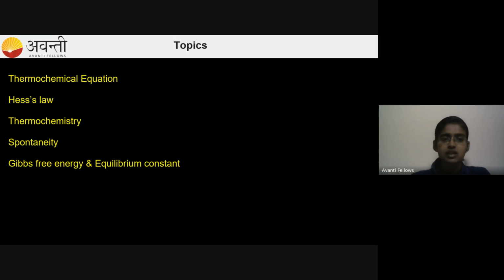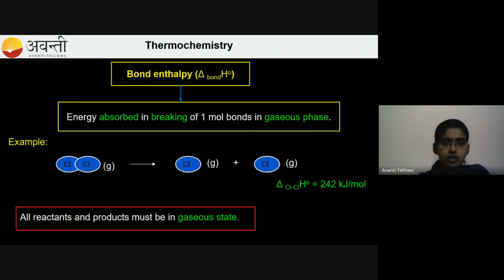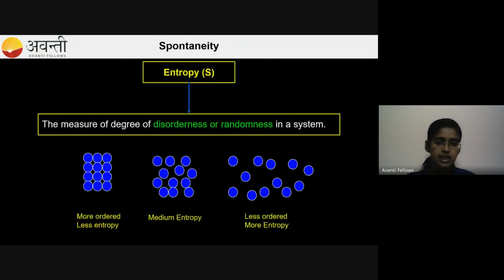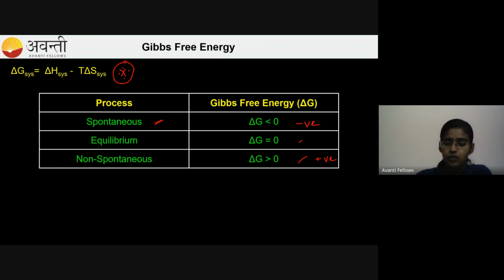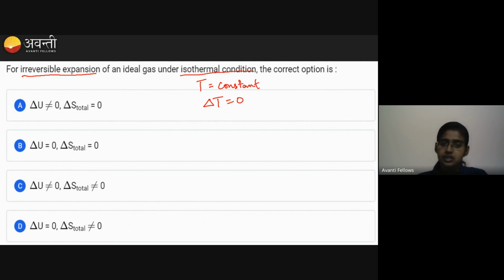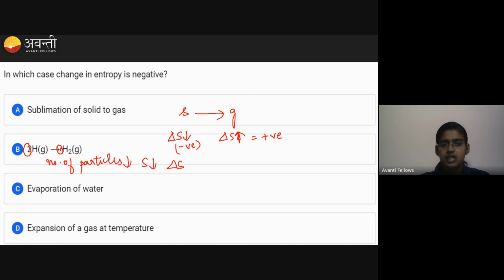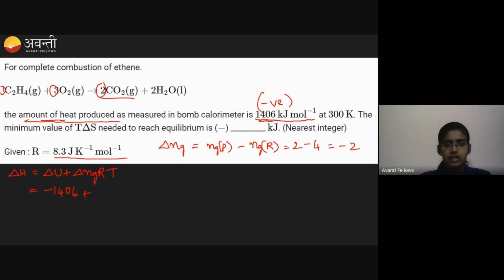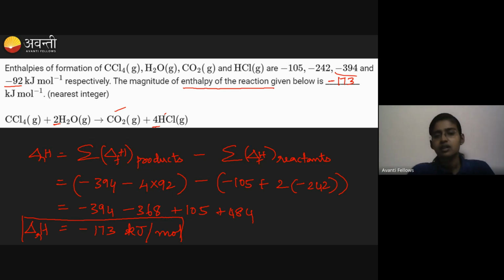Crash Course Day - 11 (Thermochemistry) | Enable+ Class 12 Chemistry | 8th Jan, 2024